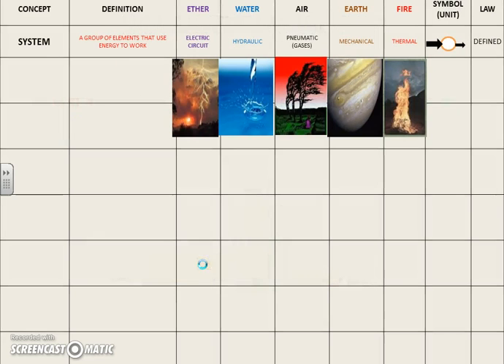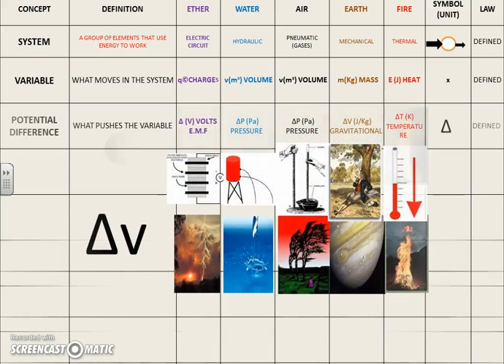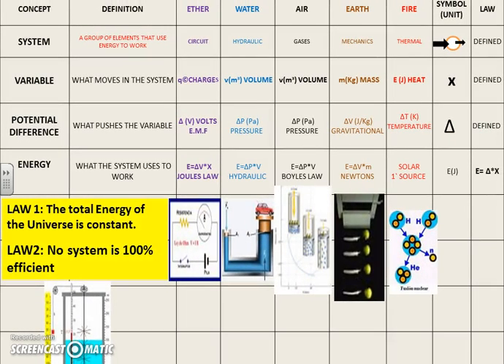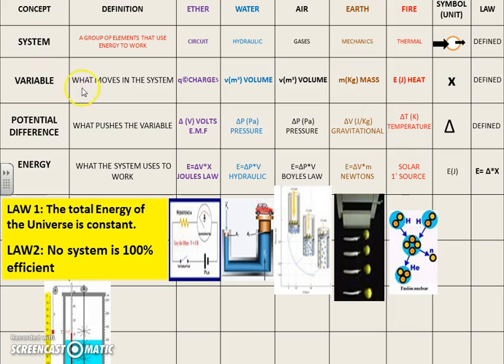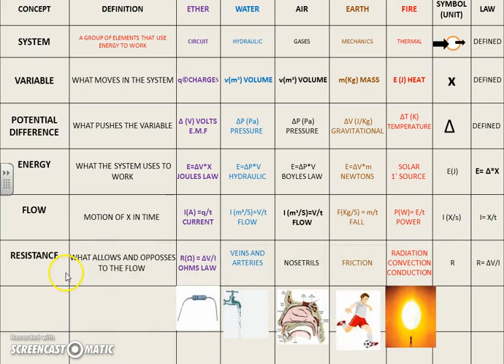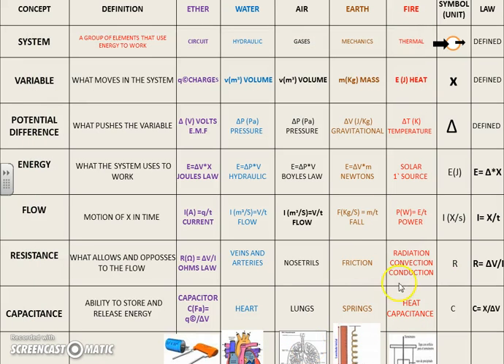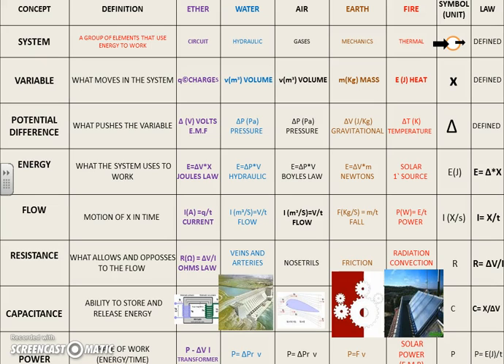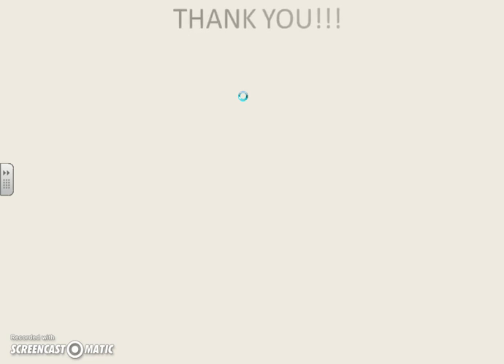matrix 2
A new way to learn Physics.
The web of concepts